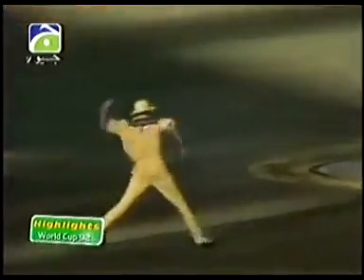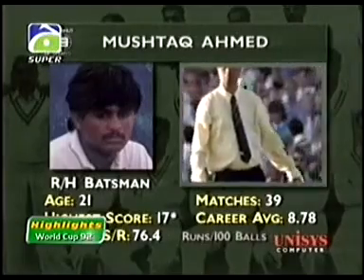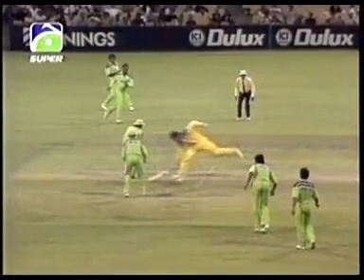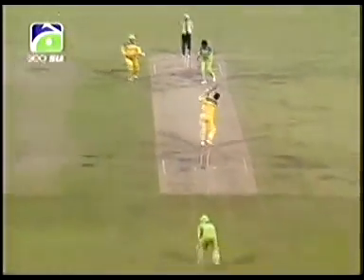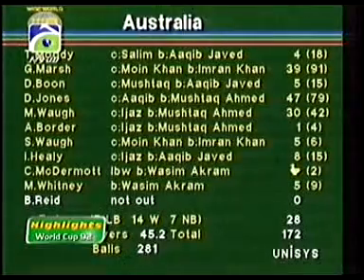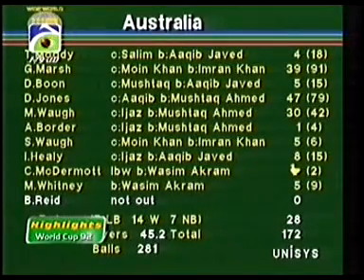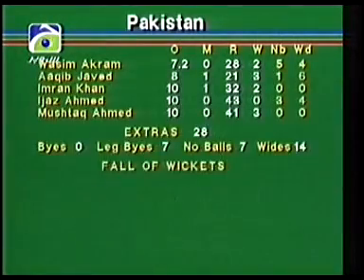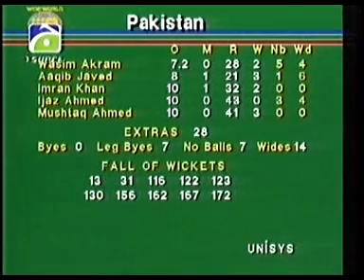Pakistan Vs Australia | World Cup 1992 | Extended Highlights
► This video is just about publishing cricket information or news. This not about to Hurt anyone or Any organization. Please Enjoy.

► Courtesy :- Footage we used All are Collected by Geo Sports & ICC .